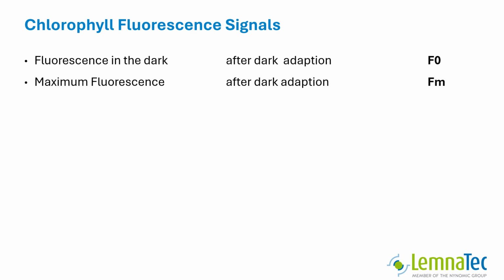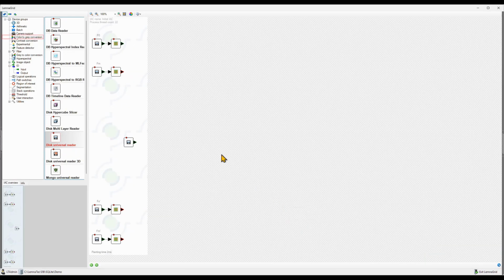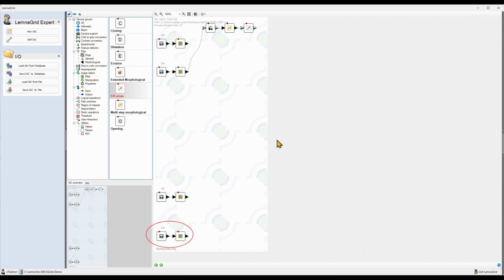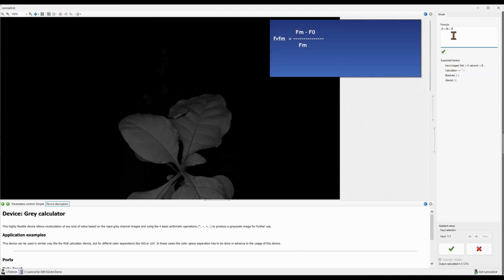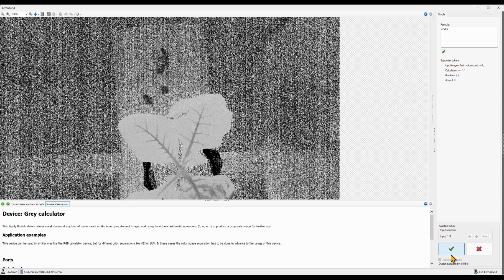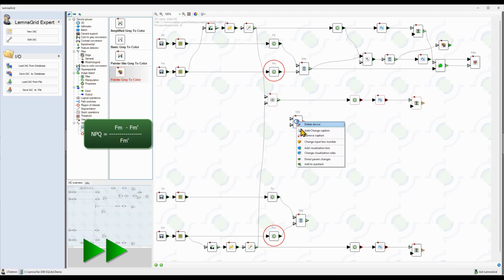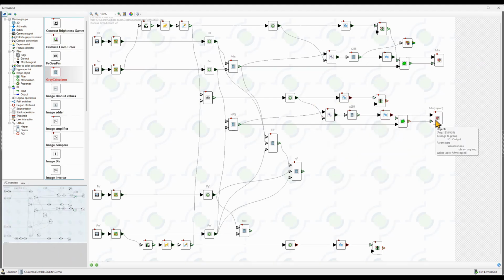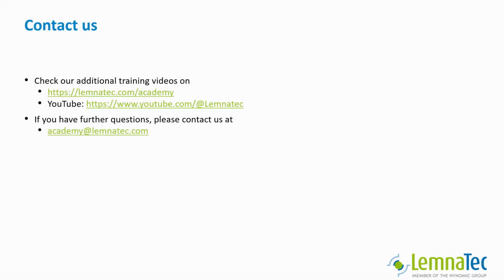Class 4: LemnaGrid Chlorophyll Fluorescence Analysis 🟧 Expert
Class 4: Chlorophyll Fluorescence Analysis
LemnaGrid: Analysis of Chlorophyll Fluorescence Images

0:00 Start

Handling color and brightness information in LemnaExperiment

🏢 LemnaTec GmbH, Nerscheider Weg 170, 52076 Aachen, Germany